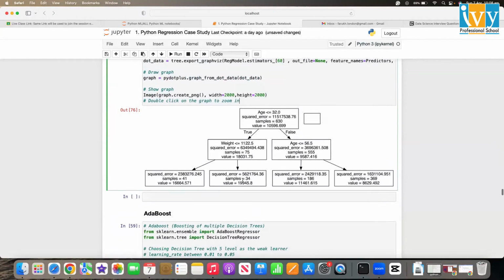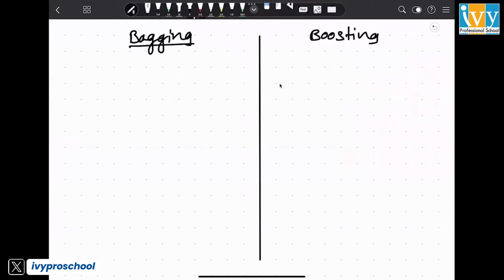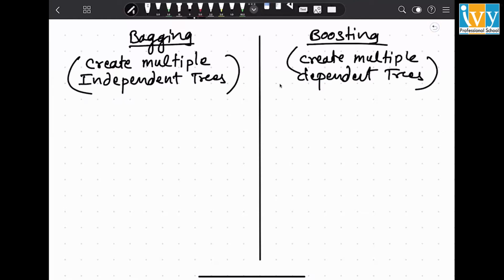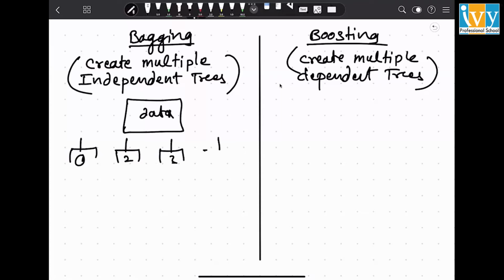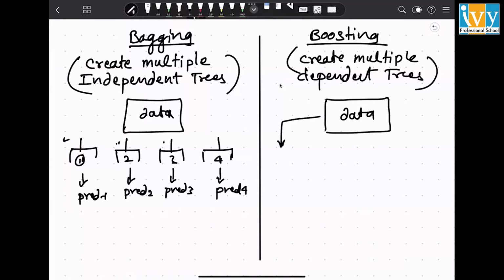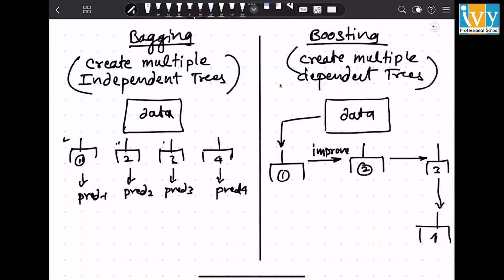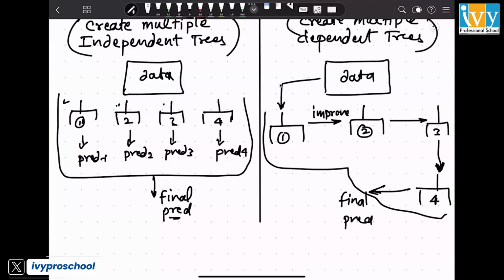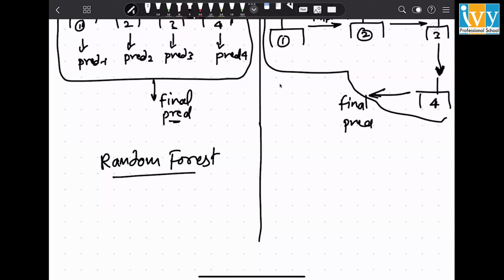What is Bagging and Boosting in Machine Learning | Machine Learning with Python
In this video, learn the essential differences between bagging and boosting algorithms, two key concepts in machine learning for improving model accuracy. We'll cover how bagging creates independent decision trees (e.g., Random Forest) while boosting builds on each tree's errors to improve predictions (e.g., AdaBoost, XGBoost). Perfect for data science enthusiasts or professionals looking to deepen their understanding of ensemble methods.

Chapters include in this video
0:00 - Introduction
0:15 - Types of Algorithms: Bagging vs Boosting
0:24 - Bagging Algorithm: Independent Trees
1:10 - Boosting Algorithm: Dependent Trees
1:25 - Explanation of Dependent Trees
1:47 - Independent Prediction in Bagging
3:27 - Final Prediction Comparison in Bagging & Boosting